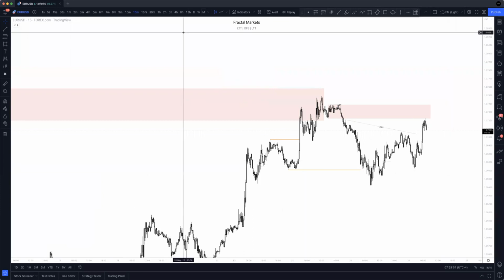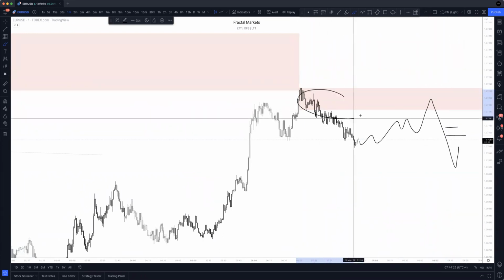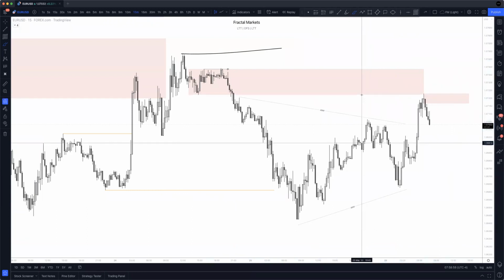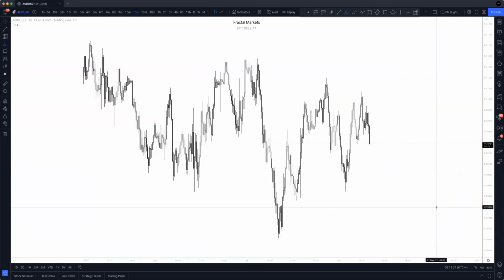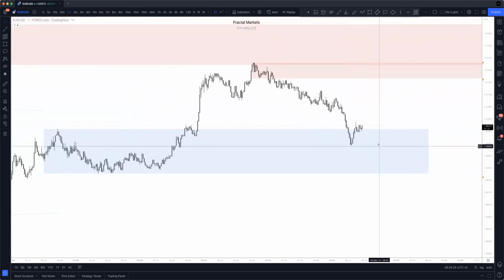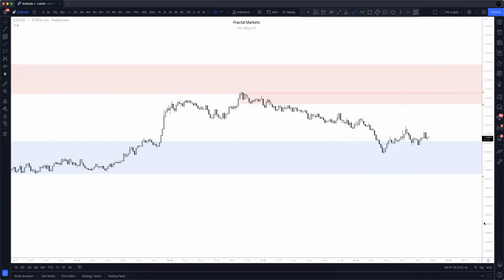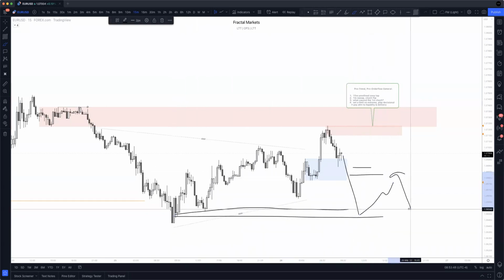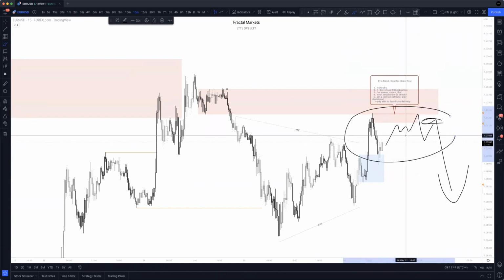11 May 26, 2022 NY Live Session